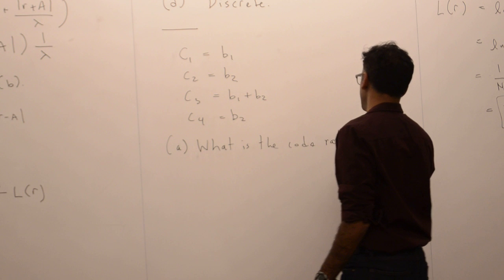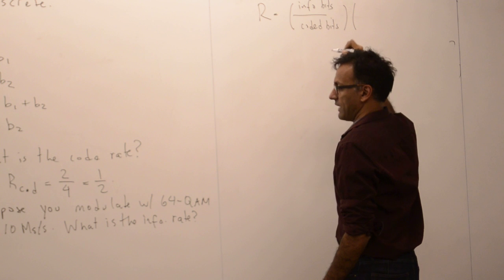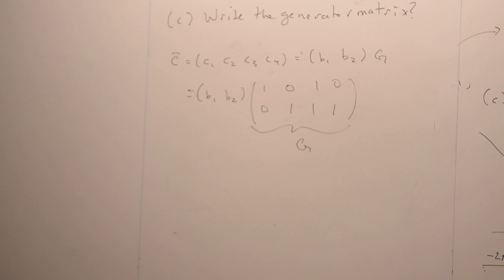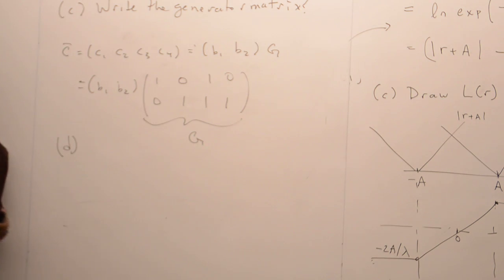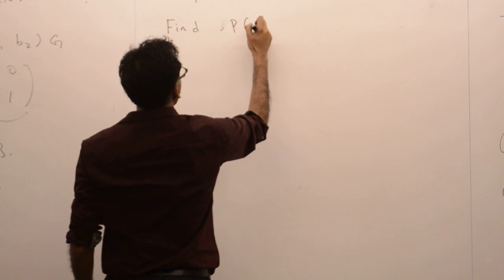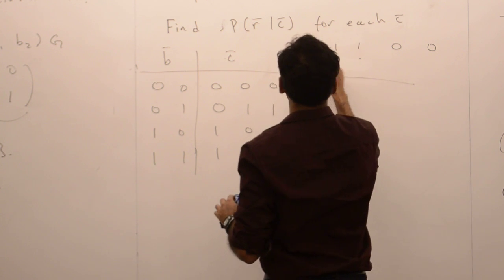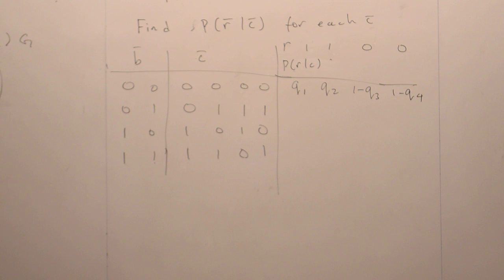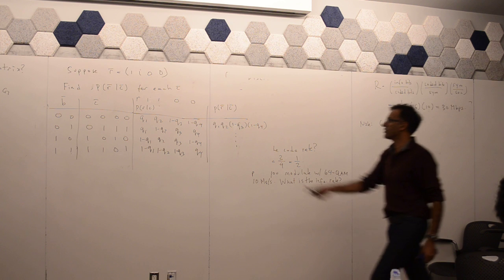EE3404 Review Friday Part 7